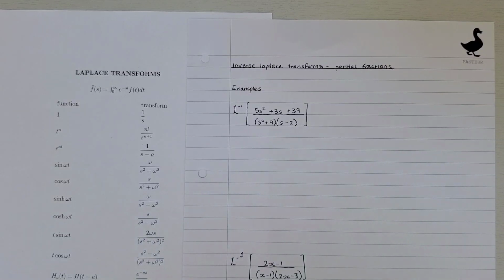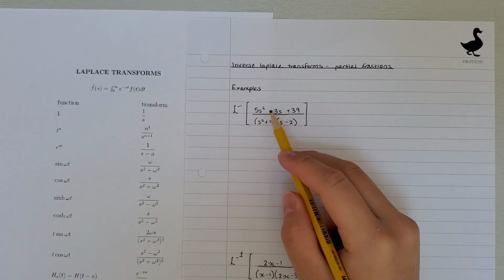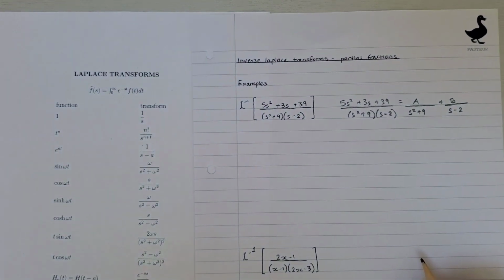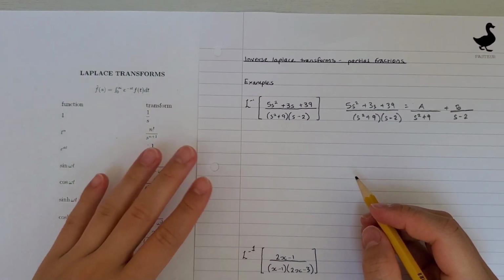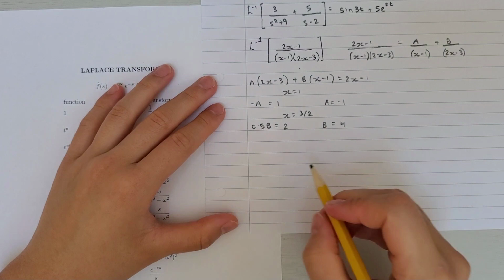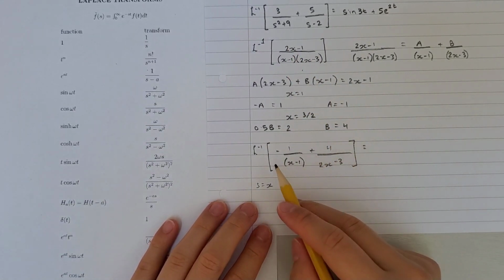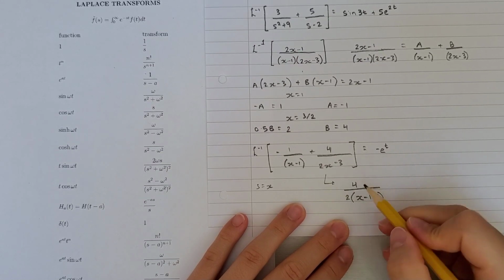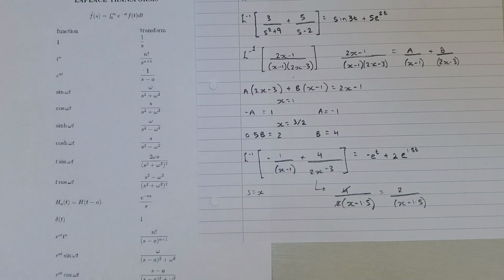Inverse laplace transforms involving partial fractions